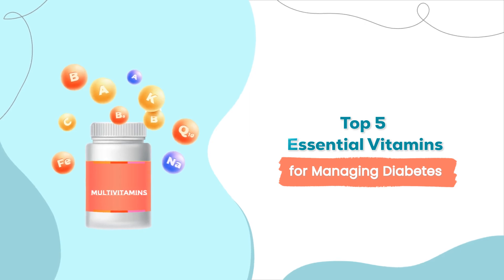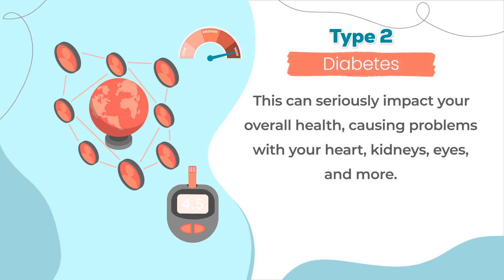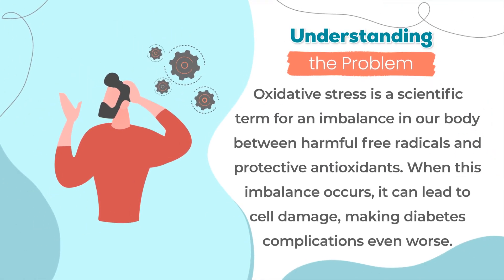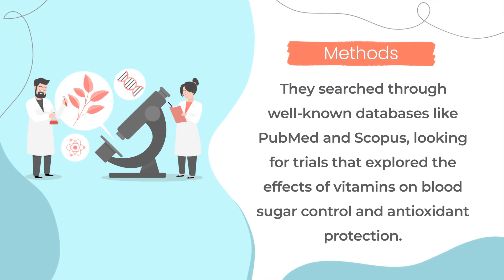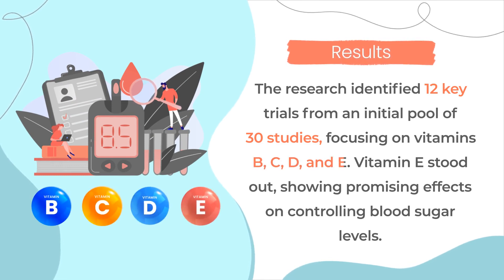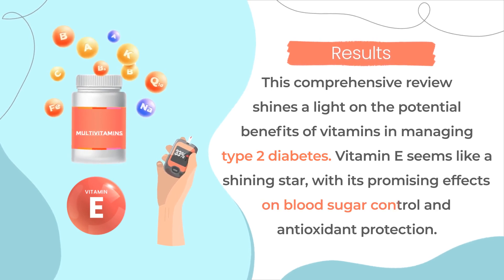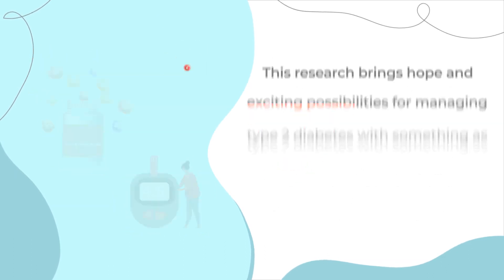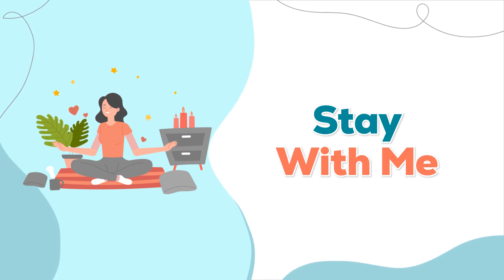Boost Your Medical Nutrition therapy for Diabetes with These 5 Essential Vitamins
Boost Your Medical Nutrition therapy for Diabetes. Are you or a loved one struggling with diabetes and want to know more about managing this condition? Diabetes is a prevalent medical condition that affects millions of people worldwide. Understanding what diabetes is and how to manage it effectively is crucial. For individuals with type 1 diabetes, diabetic neuropathy can be a significant concern. When exploring the best vitamins for diabetes, vitamin B1 is often recommended to help support nerve health and manage neuropathic symptoms. Additionally, those with type 2 diabetes may benefit from a range of diabetic supplements, including vitamin D, which plays a role in regulating blood sugar levels. Vitamin B12 is essential for nerve function and overall health, while vitamin C and E are antioxidants that can contribute to better diabetes management. Exploring the world of diabetic vitamins and supplements is a valuable step towards maintaining a healthy lifestyle while managing diabetes effectively.

We delve into the intriguing world of holistic nutrition and unveil Nature's Nutrition Harvest for achieving optimal health. We explore the pillars of a healthy lifestyle, the importance of complementary health practices, and the insights provided by a health and wellness coach.

Discover the wonders of holistic nutrition and its vital role in our lives. We shed light on what holistic nutrition truly means, exploring the holistic approach to achieving overall well-being. Uncover the wisdom of ancestral health and alternative treatments.